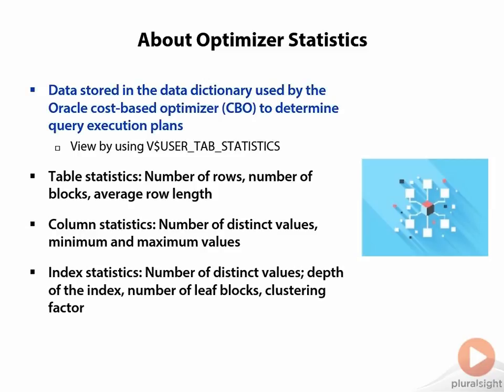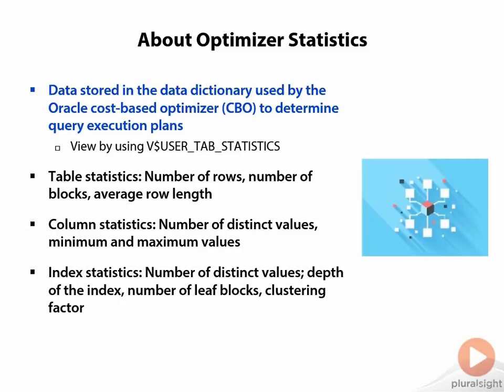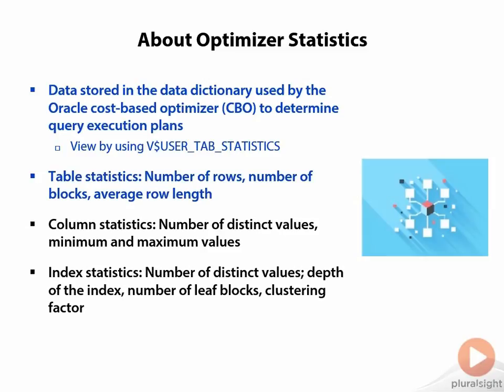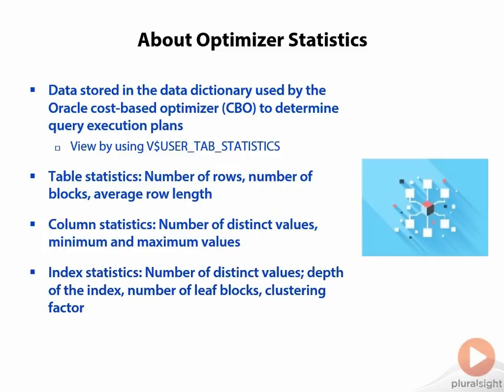0302 About Optimizer Statistics